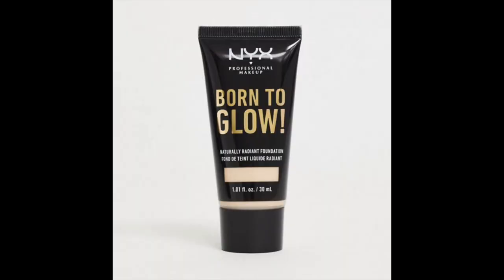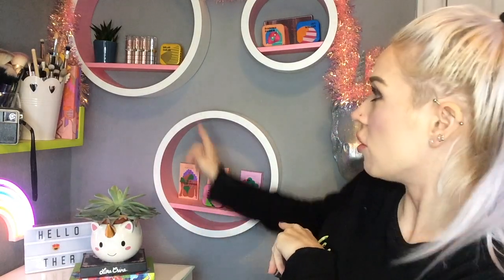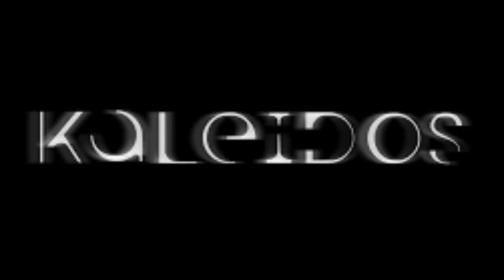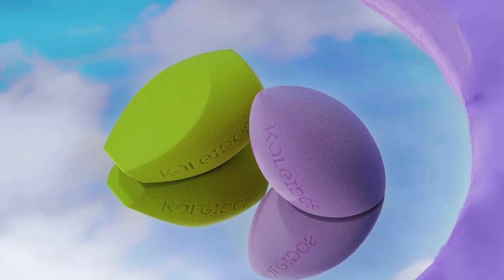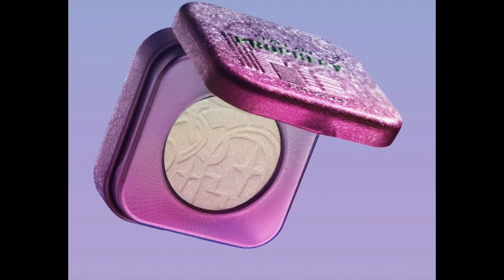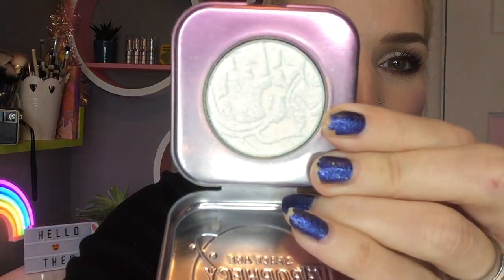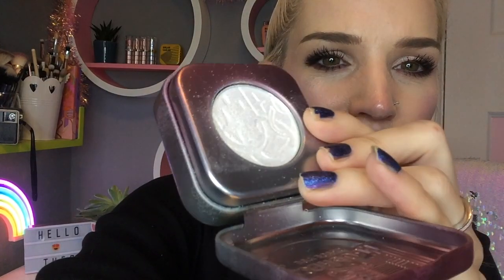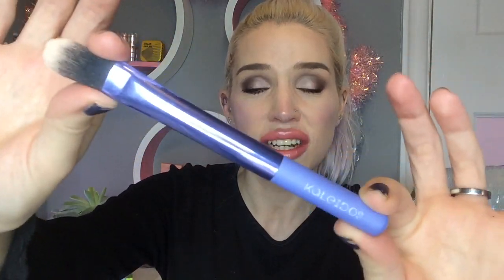THE MOST BEAUTIFUL HIGHLIGHTER i’VE EVER TRIED !!!! ✨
Kaleidos Make up 'SPACE AGE PROPHECY'
Huge thanks to the amazing Kaleidos Make up for sending me this outrageously gorgeous highlight to try :)